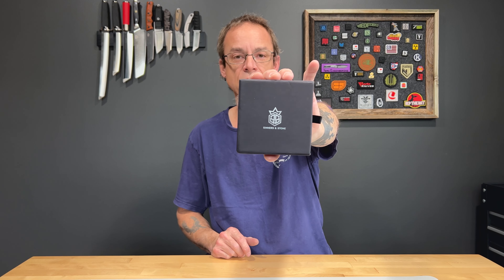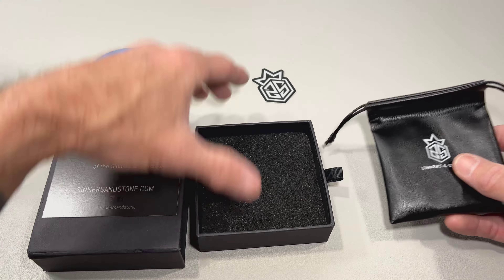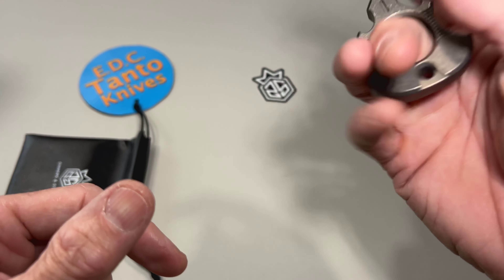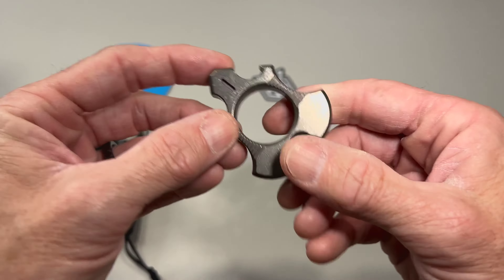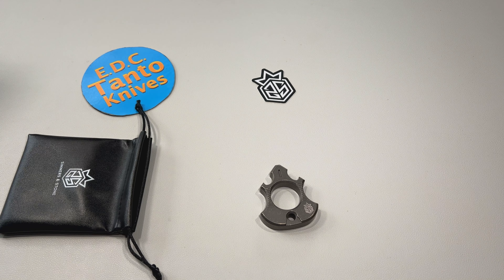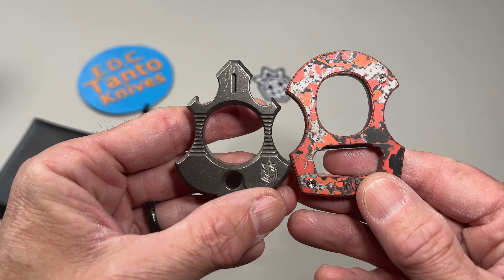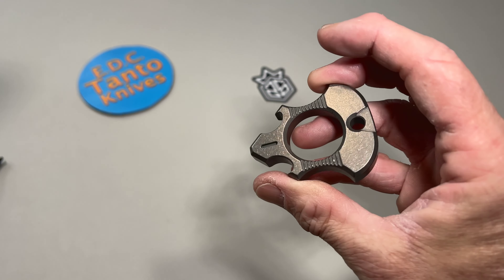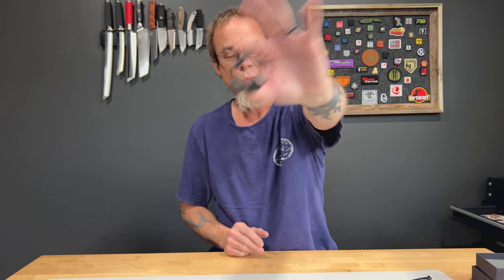Sinners And Stone Titanium Sphinx Knuck Tool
Titanium Sphinx EDC Knuck Bottle Opener Tool

Material: Machined from solid 6Al-4V Grade 5 titanium plate.

Dimensions

Height: 54.5mm (2 ¹/₈")

Width: 46.1mm (1 ¹³/₁₆")

Thickness: 10mm (²⁵/₆₄")

Finger Hole Diameter: 24mm (¹⁵/₁₆")

Weight: 43g (1.516 Oz)

Finish: Stonewashed